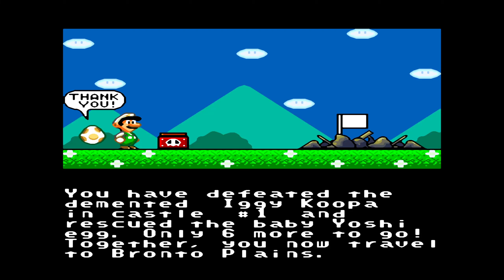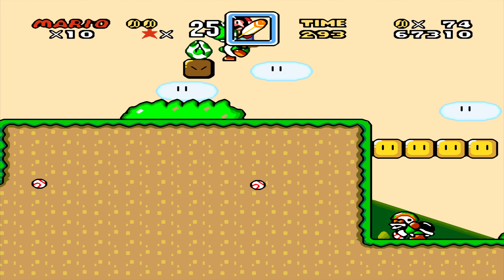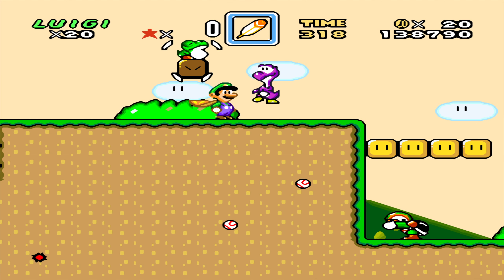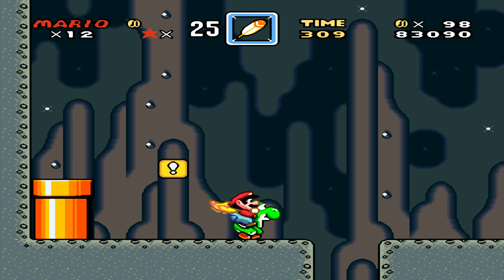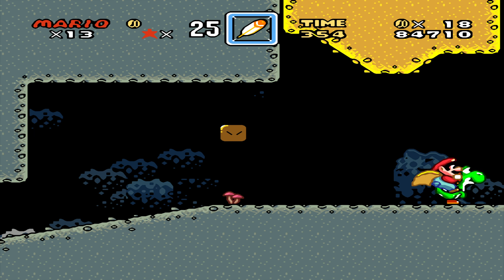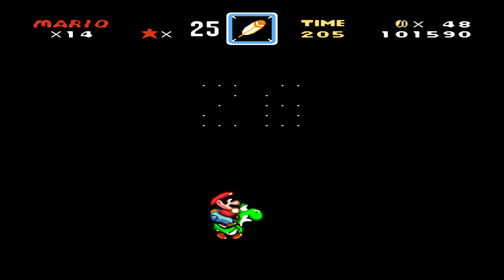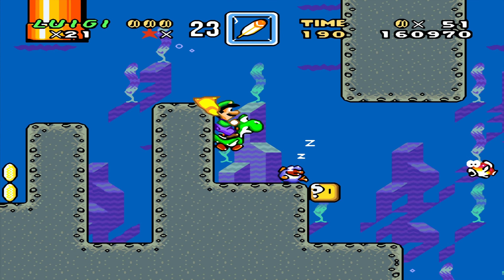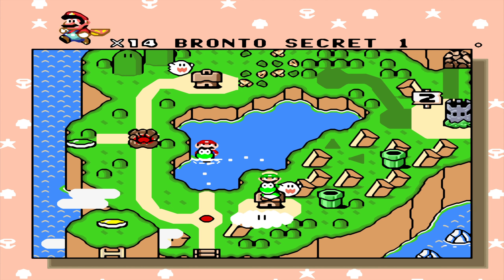Super Mario World Just Keef Edition Playthrough: Part 2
Link to the rom hack of SMW Just Keef Edition for Snes9X